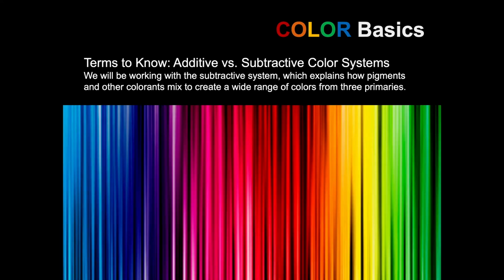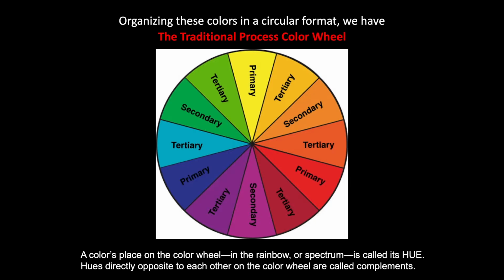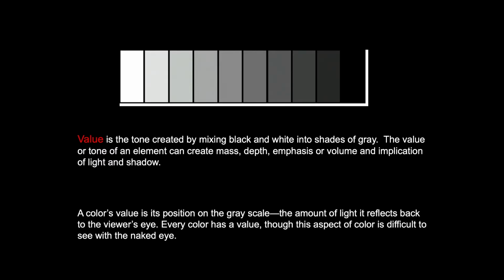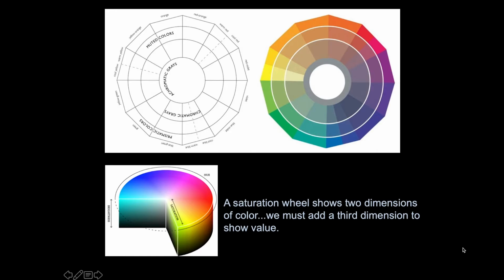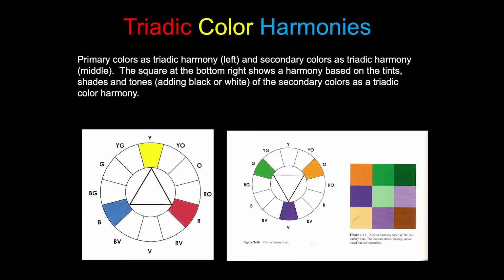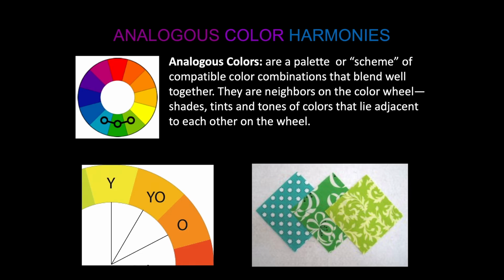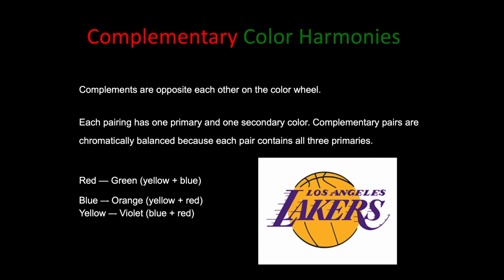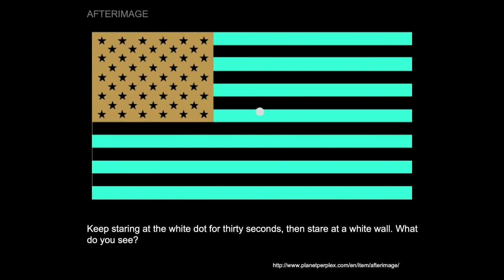Basic Color Theory